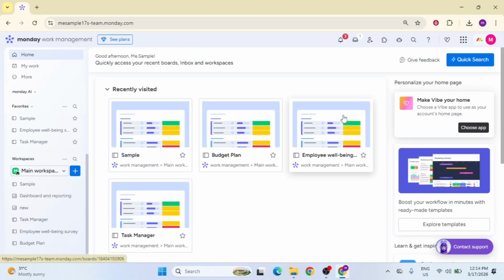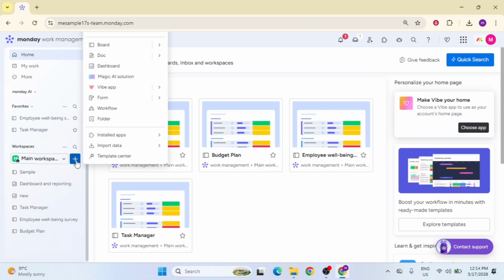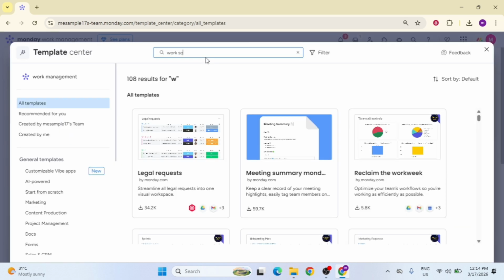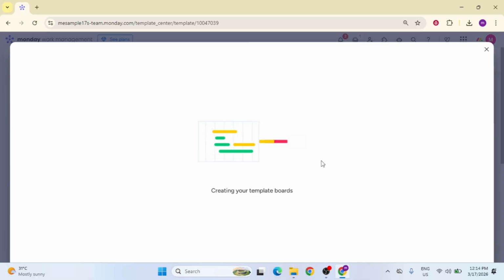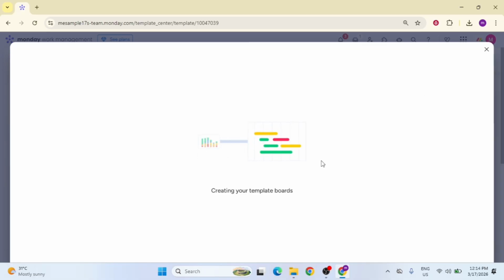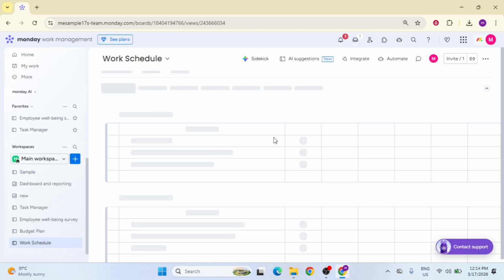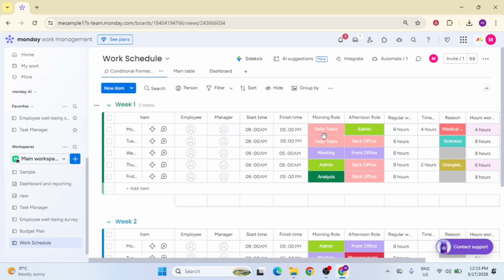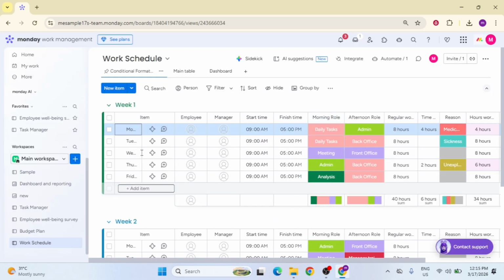How to Create Work Schedules in Monday.com in 2026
How to Create Employee Work Schedules in Monday.com

Creating work schedules using Monday.com helps teams stay organized, manage workloads, and plan tasks efficiently. Monday.com provides flexible tools that allow users to build structured schedules, assign responsibilities, and track progress in a visual and collaborative workspace.

In this video, you’ll learn how work scheduling works in Monday.com and what users should understand when organizing tasks and timelines. Features like timelines, calendars, and boards make it easier to plan shifts, deadlines, and project activities in one place.

Monday.com is designed to support team collaboration, making it simple to coordinate schedules, monitor productivity, and ensure that everyone stays aligned. Understanding how to use scheduling features can improve workflow management and reduce confusion across teams.

Whether you are managing a team, planning projects, or organizing daily tasks, this video provides helpful insights into creating work schedules in Monday.com and optimizing your workflow for better efficiency.